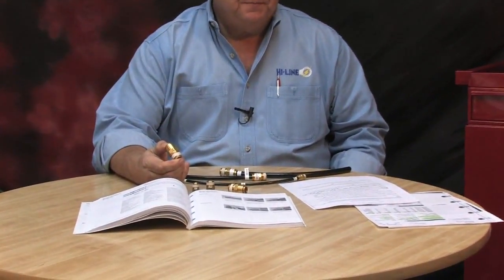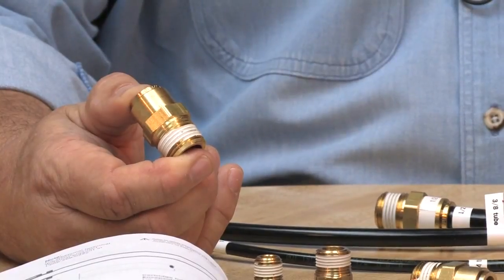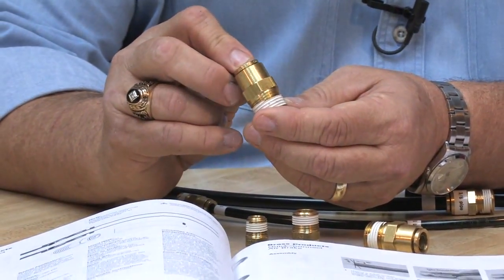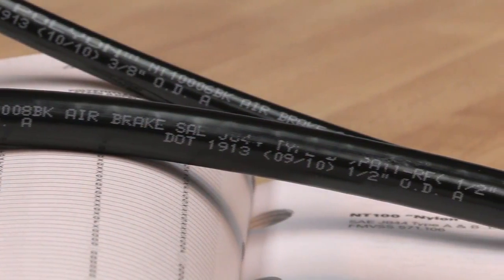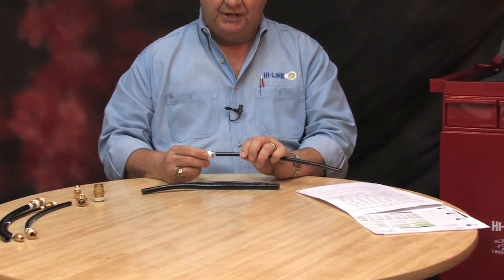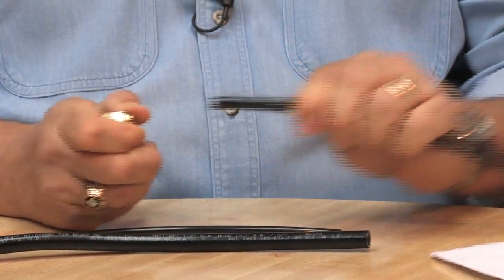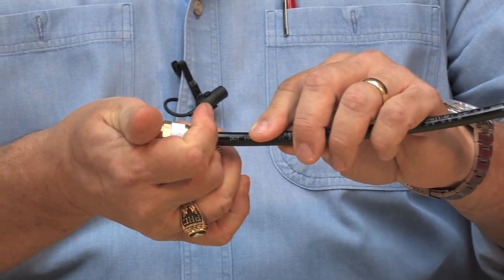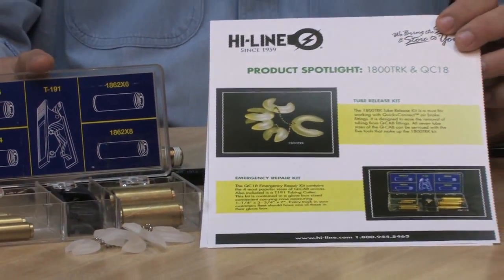Measuring Tube and Pipe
A video on the differences between Tube and Pipe and how to measure them.